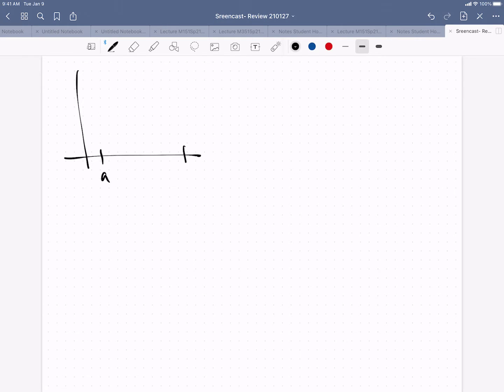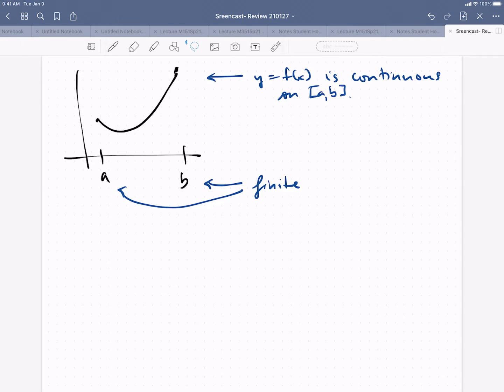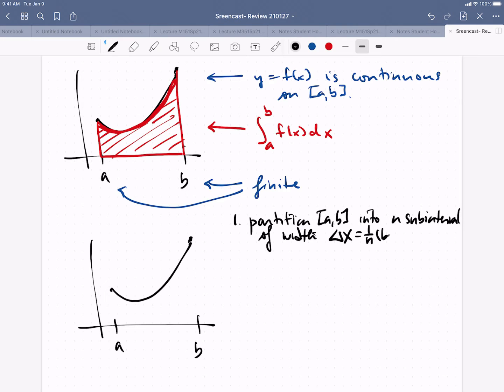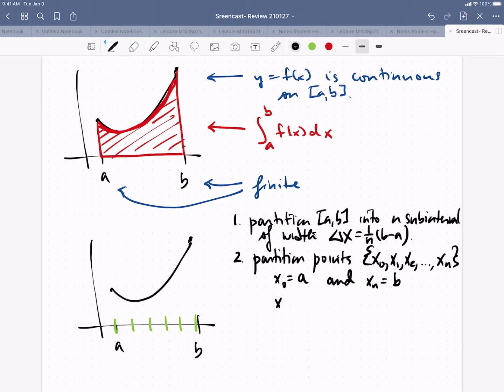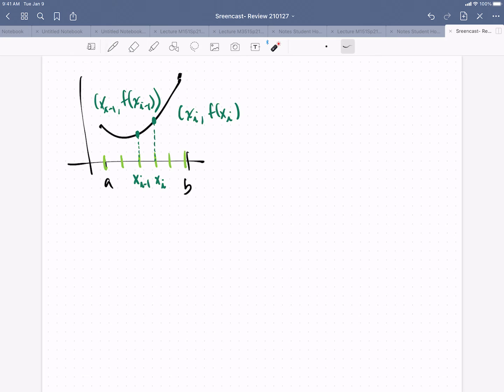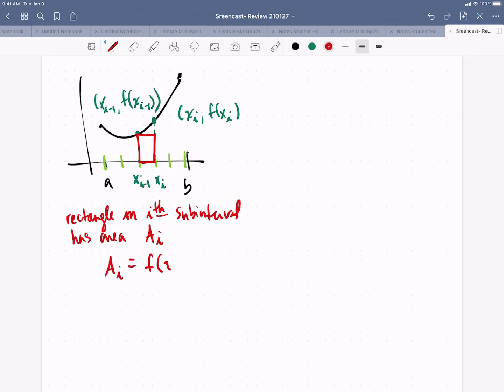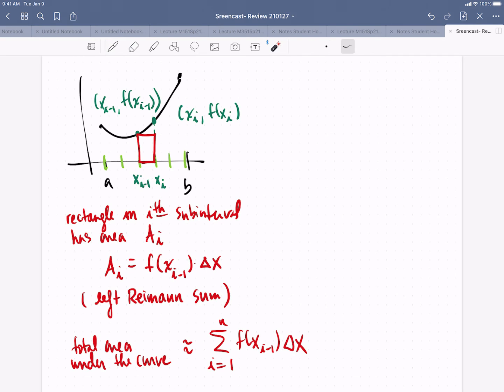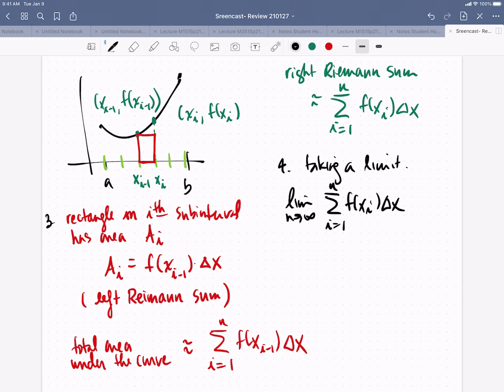screencast - review definite integral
the main ideas befind the definite integral